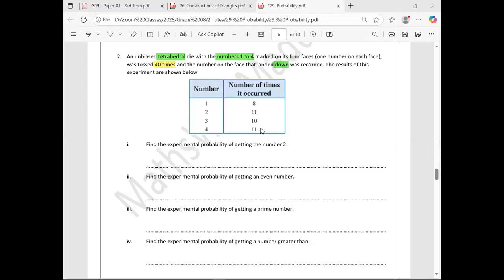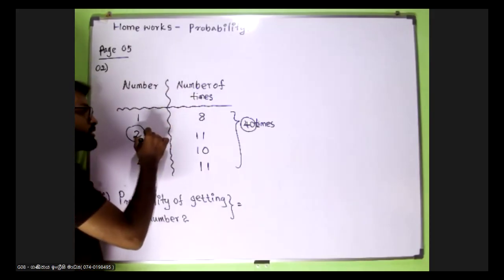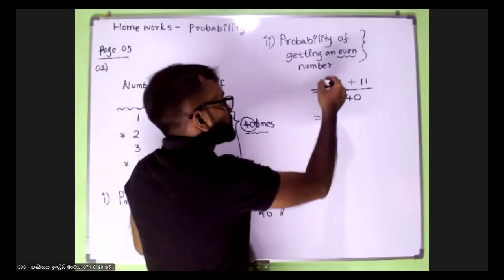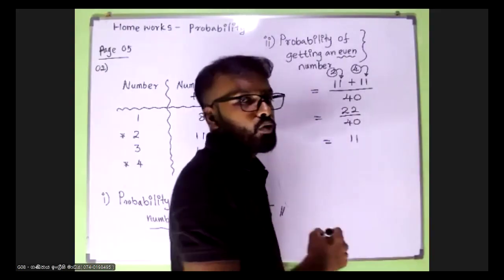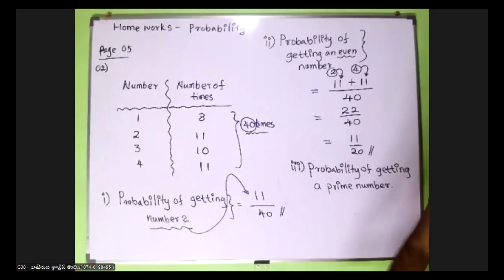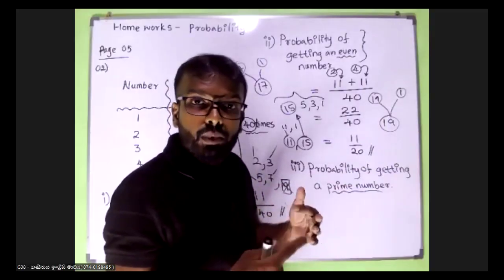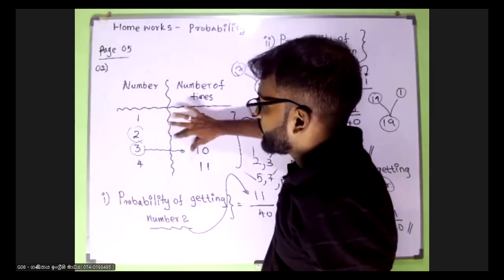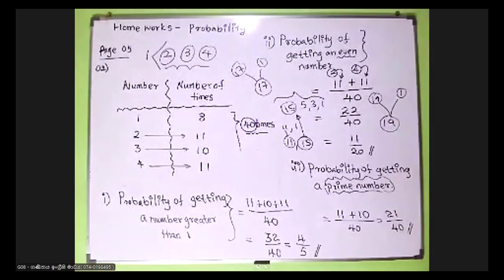🟢Grade 08 ඉංග්‍රීසි මාධ්‍ය ගණිතය | Probability - English Medium Maths | 3 වන වාරය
🟢 ගේමක් නැතුව ලකුණු 10ක් ගොඩ දාමුද? 🟢

Lesson 29 : Probability Home Works
Third Term Lessons
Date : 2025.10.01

English Medium Mathematics Zoom Online Classes
🟢 ගණිතය ඉංග්‍රීසි මාධ්‍ය  | 3 වන වාරය
📊 Probability | Grade 08 Mathematics | English Medium 🇱🇰

📚✨ Welcome to "English Medium Mathematics with Madusanke - EMM with Madusanke" – your trusted channel for mastering school math the smart way!  specially designed for Sri Lankan students, parents, and teachers.

Are you a Grade 08 student in Sri Lanka struggling with " Probability " in English medium mathematics?

🤔📘 Don’t worry! In this lesson, we will guide you step by step to master " Probability"  lesson effectively.

By watching this lesson, you will be able to learn:

✅ How to identify what the fraction of success of an outcome of a random experiment is 🌿
✅ dentify what the experimental probability of an event is🔢
✅ How to  identify what the theoretical probability of an event is 📈

✅ 100% syllabus-based for Sri Lankan Grade 08
✅ Clear explanations + worked examples
✅ Boost exam marks & confidence 📈
✅ Suitable for students, parents & teachers

🌟 Perfect For:
👧 Grade 08 Students (English Medium – Sri Lanka)
👨‍👩‍👧‍👦 Parents who want to help their children understand better
👩‍🏫 Teachers looking for visual, local-friendly resources

👨‍🏫 Instructor :

📍 Trusted by hundreds of Grade 08 students across Sri Lanka 🇱🇰✨

🎥 Designed especially for Sri Lankan students (Grade 8 - English Medium)
🧠 Perfect for term test revision, daily study, or exam preparation!
📈 Start improving your marks in Maths today!

💡 Don’t Forget to:
for more Grade 08 English Medium Maths Lessons every week!

🔔 Turn on the bell icon to get updates on new lessons!
Best English Medium Mathematics Class in Sri Lanka
Best Group Classes
Best explanations

Grade 08 Mathematics Sri Lanka | English Medium Maths | Probability| Probabilty Grade 8 | Stem and Leaf Diagram | Likelihood of an event | Statistics Lesson Sri Lanka | Grade 08 Maths Lessons in English | Sri Lanka School Mathematics